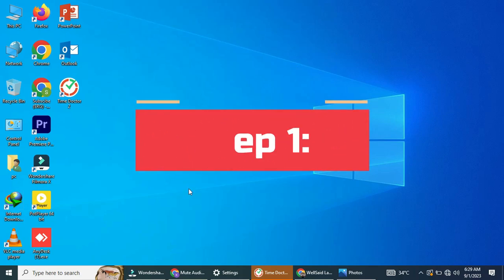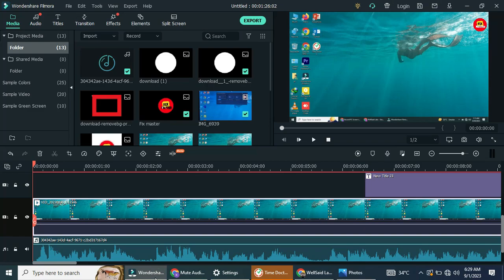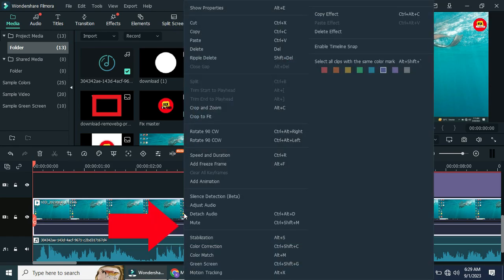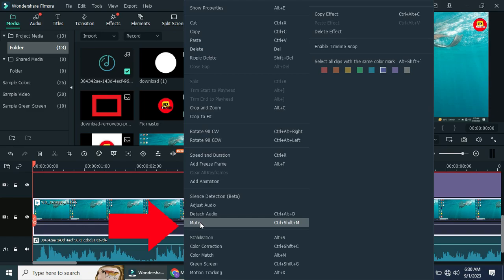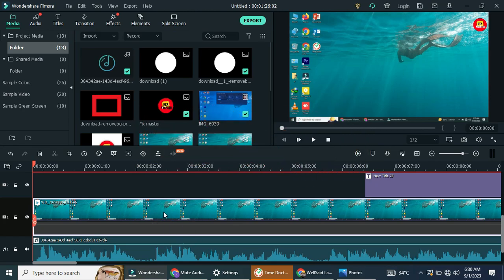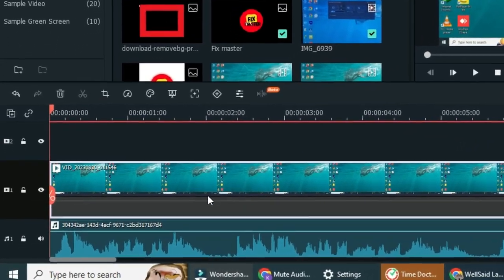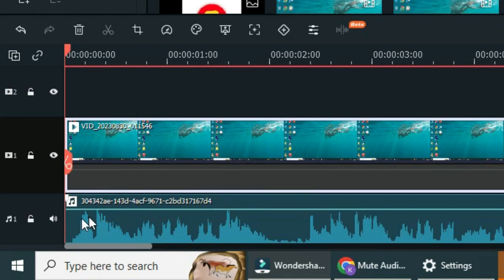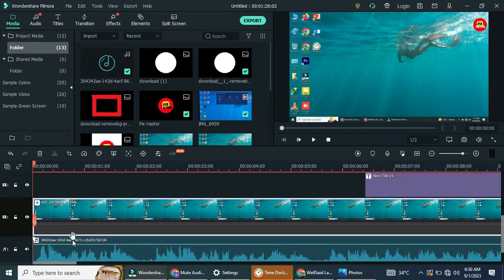How to Mute Video in Filmora - Quick & Easy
Silencing the Sound: A Step-by-Step Guide on How to Mute Video in Filmora

Are you looking to remove or mute the audio from your video using Filmora? Our tutorial on 'How to Mute Video in Filmora' is here to help.

Mute with Ease:
Discover the straightforward process of muting your video's audio track using Filmora's user-friendly interface.

Step-by-Step Instructions:
Our tutorial provides clear, step-by-step instructions on how to mute your video. From importing your video file to exporting the final muted video, we cover it all.